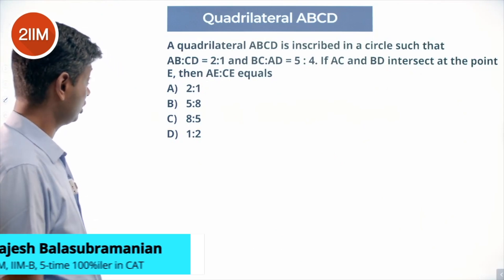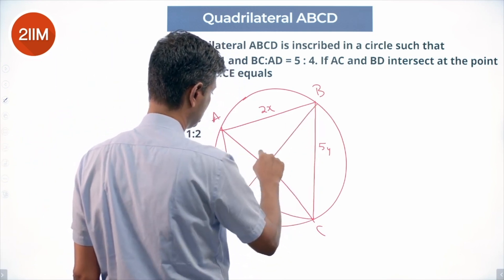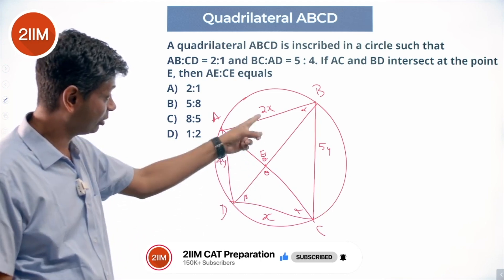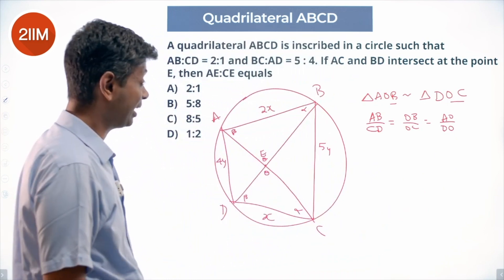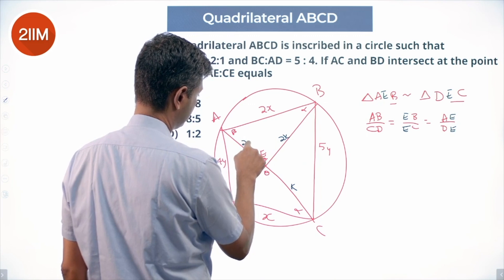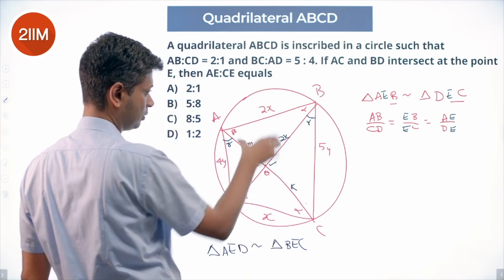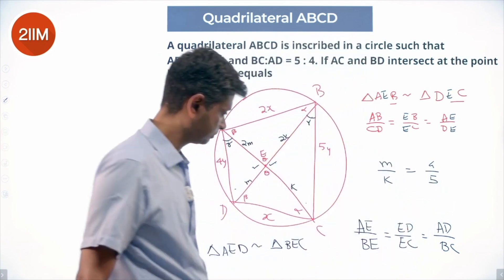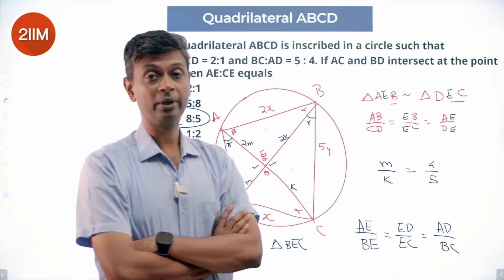CAT 2023 Slot 1 | Quadrilateral | 2IIM CAT Prep | CAT 2024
A quadrilateral ABCD is inscribed in a circle such that​ AB:CD = 2:1 and
BC:AD = 5 : 4. If AC and BD intersect at the point E, then AE:CE equals​
a) 2:1​
b) 5:8​
c) 8:5​
d) 1:2​